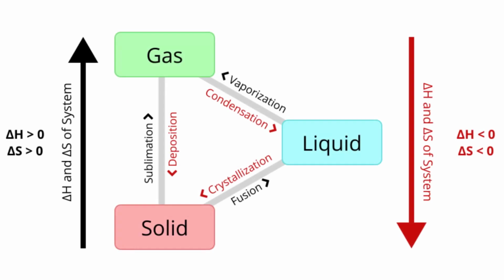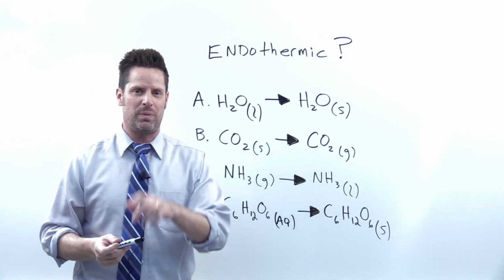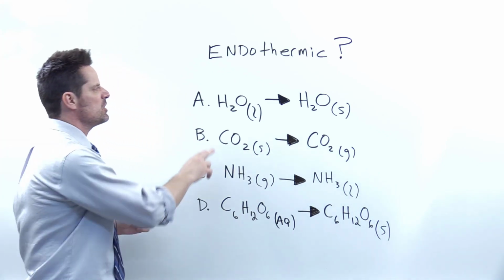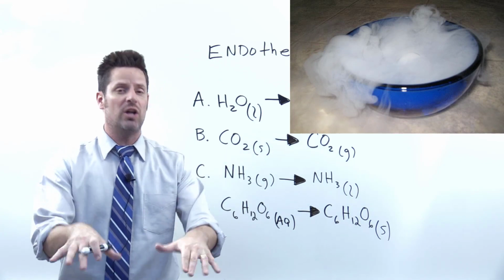Which of these phase changes is endothermic?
Solid to liquid, liquid to gas, solid to gas, and all the reverse. Which ones are endothermic?